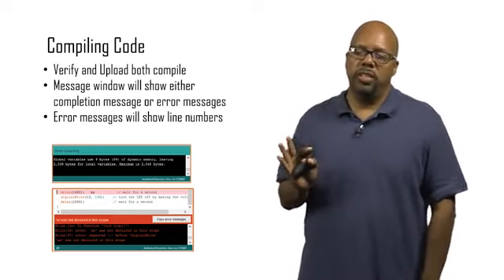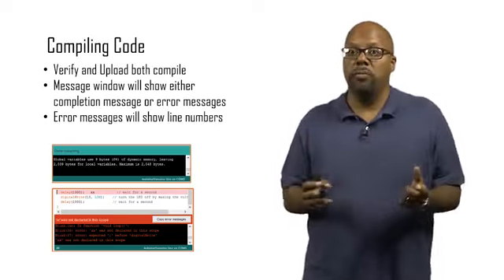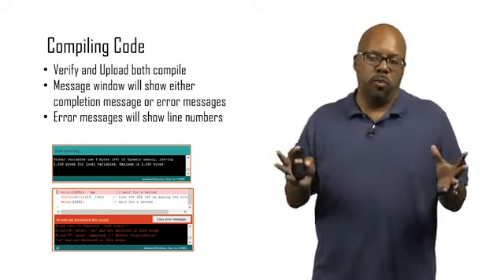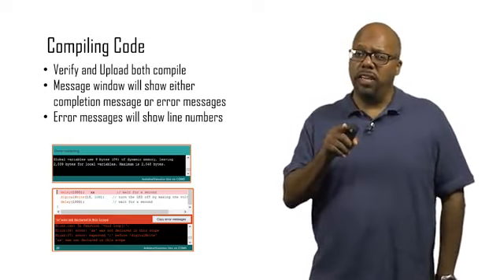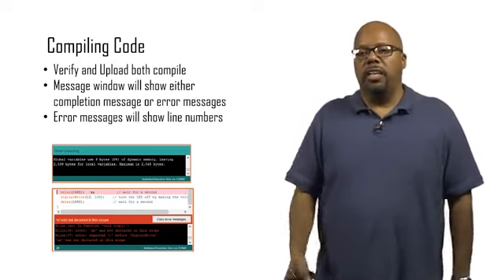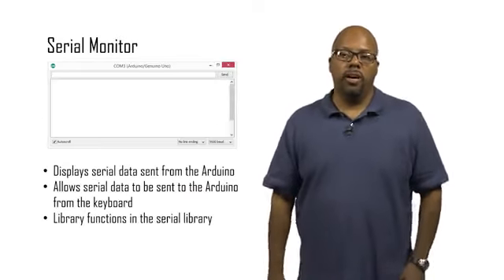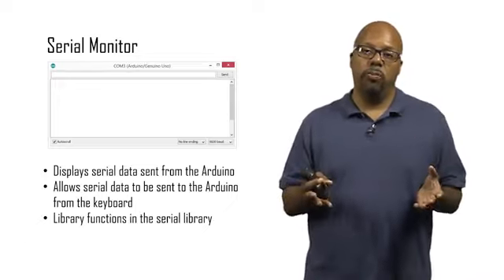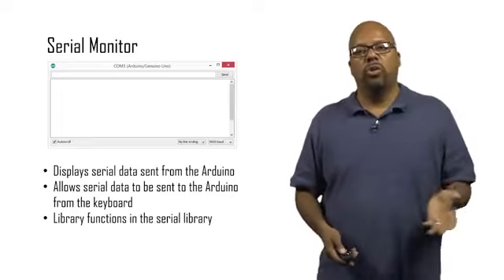compile code in Arduino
This video deals with compilation of code in Arduino IDE,function of serial monitor in Arduino IDE..